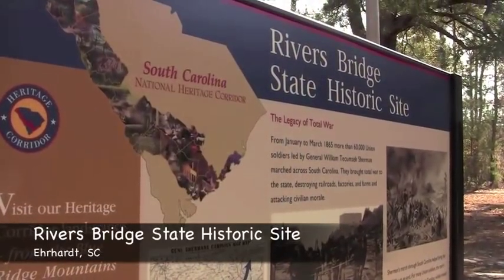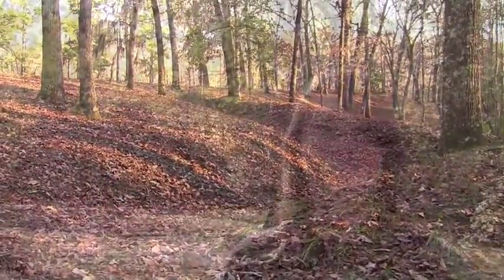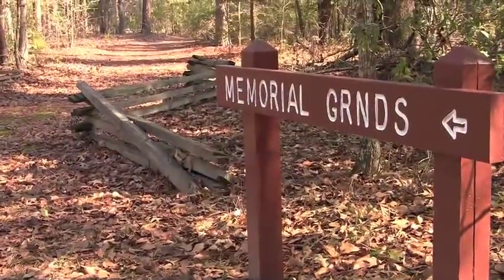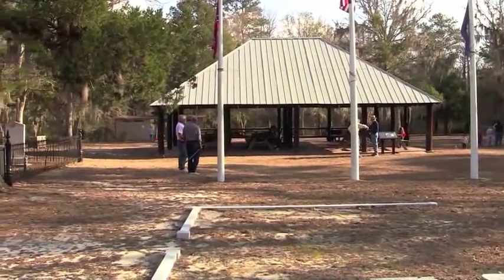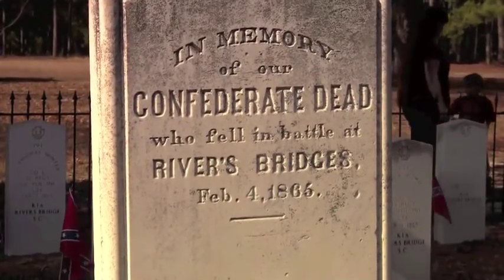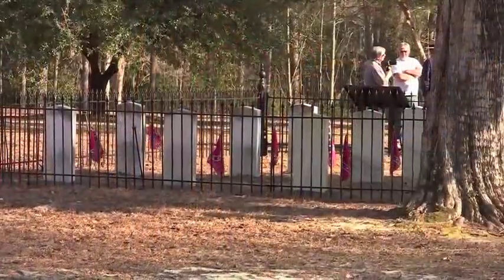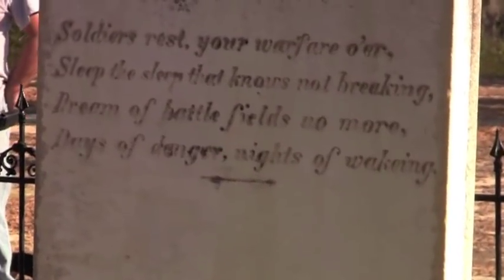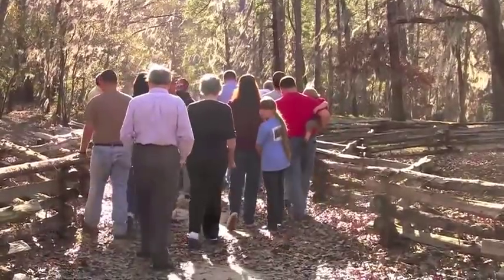Rivers Bridge Guided Battlefield Tour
Rivers Bridge State Historic Site is the only state parks in South Carolina that commemorates a Civil War battle, the Battle of Rivers Bridge.  Guided tours are held the first Saturday of each month in 2012 at 2pm.  Take a look of some of what you can expect for the tour.  If you're a Civil War buff, you will love this site.